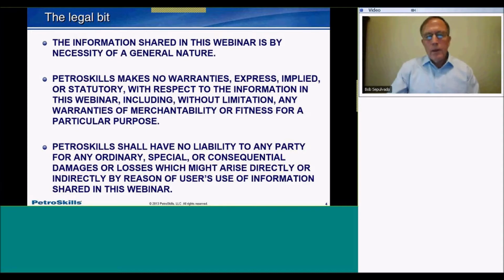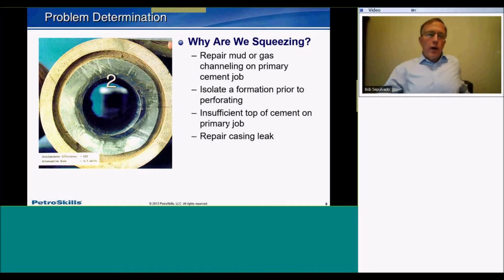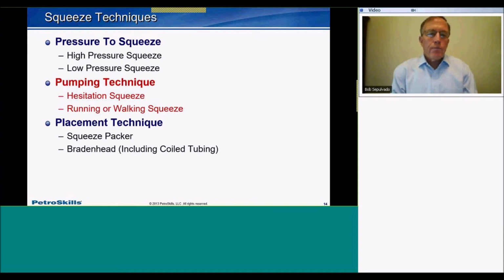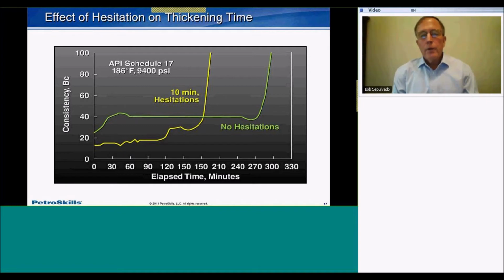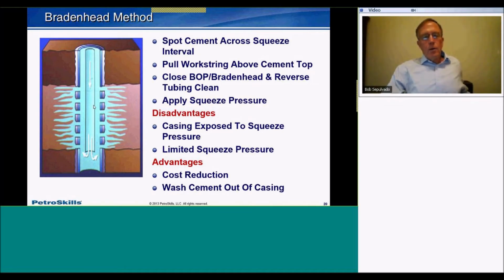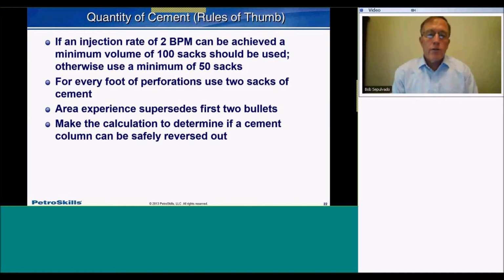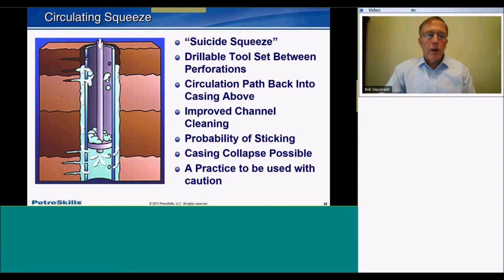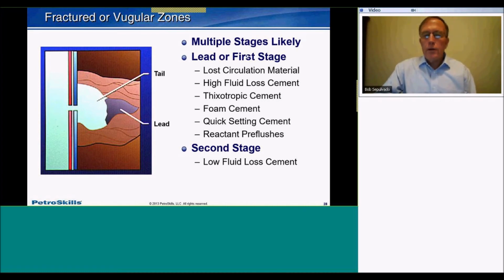"To squeeze cement or not to squeeze cement?" That is the question...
This webinar will provide an overview on the rationale for performing a squeeze cement operation as well as the rationale not to. Myths about squeeze cementing will be discussed. Tools and concepts on how to identify if a well needs to be squeezed will be discussed. The various types of placement techniques along with the recommended downhole tools will be presented. Slurry designs to achieve a successful cement squeeze will be presented.